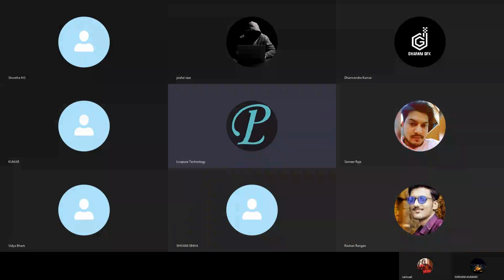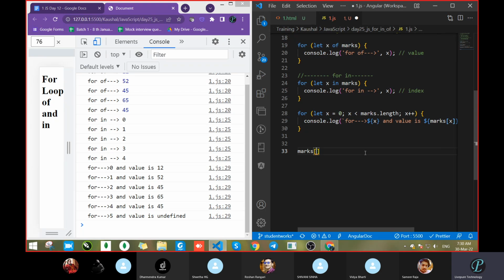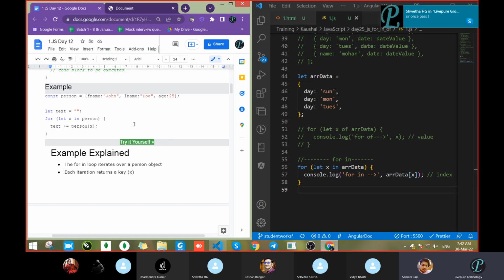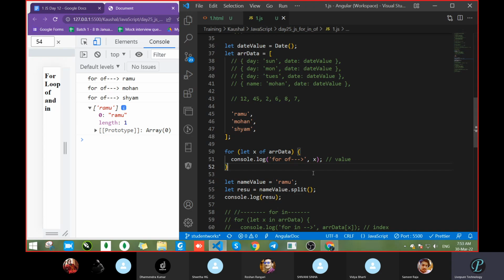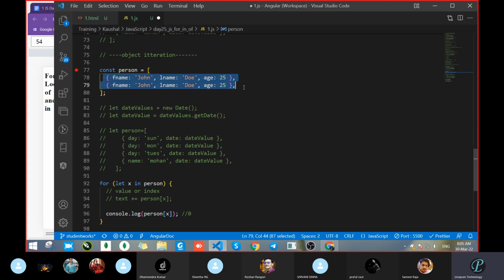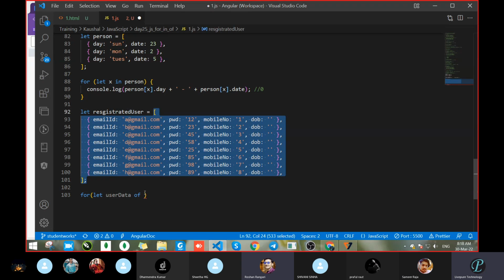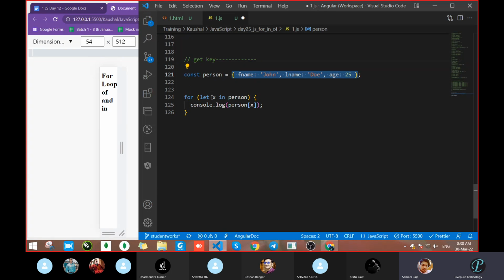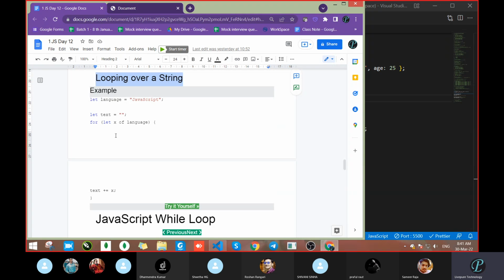JavaScript Day 25